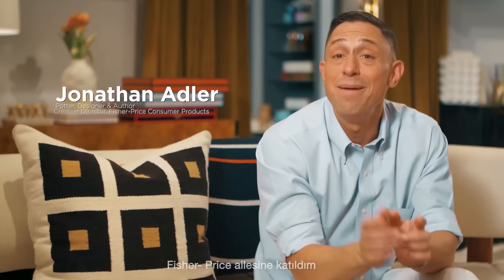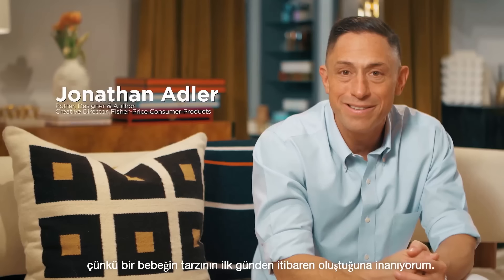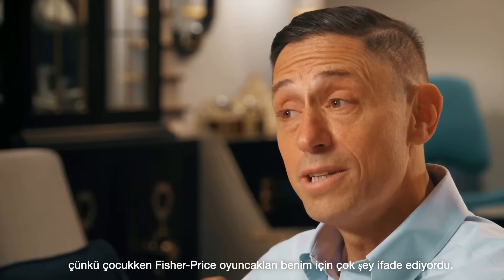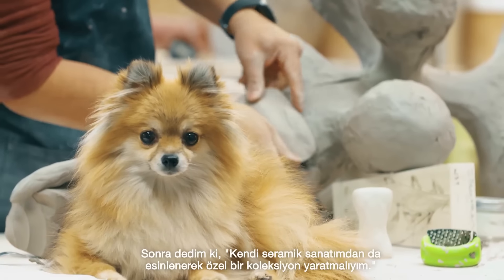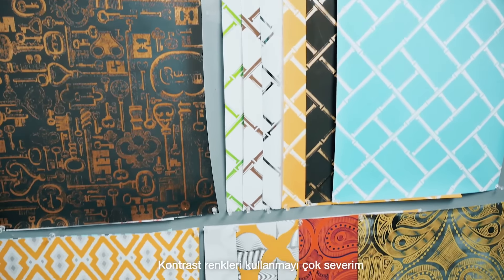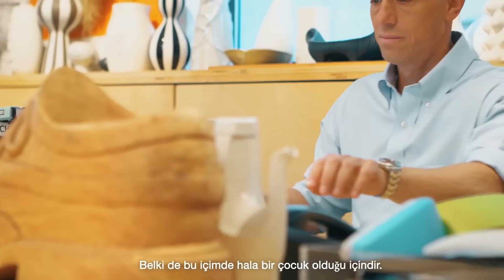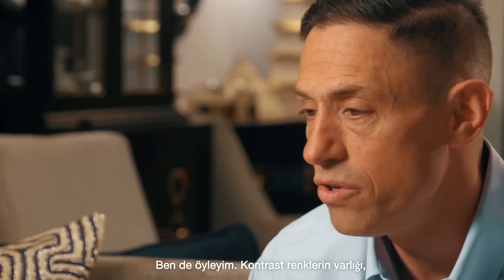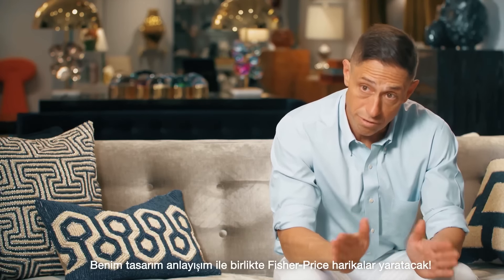Fisher-Price Jonathan Adler ile modern tasarımlara yöneliyor!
Dünyaca ünlü tasarımcı Jonathan Adler, Fisher-Price ailesine katıldı.  Markanın kreatif direktörlüğünü  üstlenecek olan Adler, genç ailelerin yaşam tarzlarıyla uyumlu, yeni nesillerin keyifle büyümesini sağlayacak bebek ürünleri tasarlayacak.